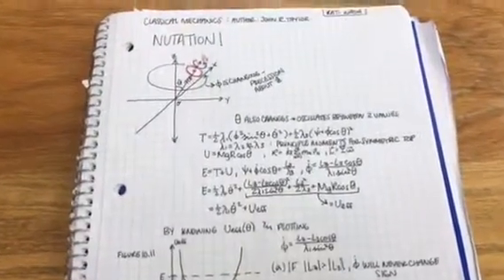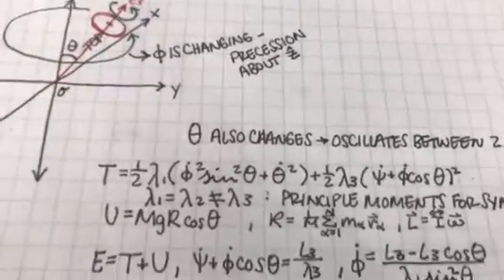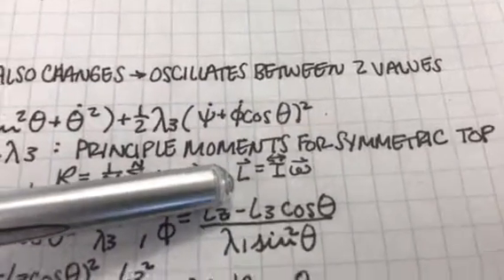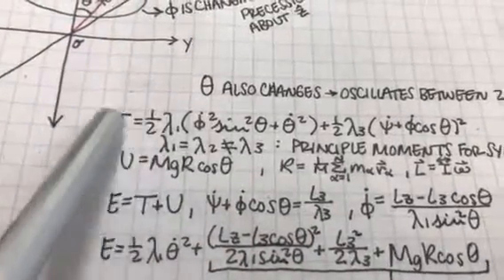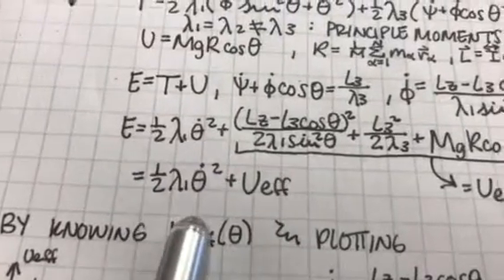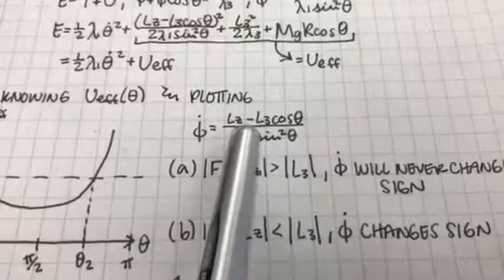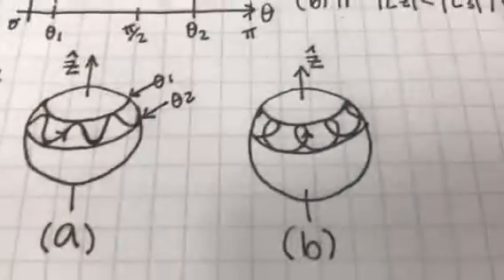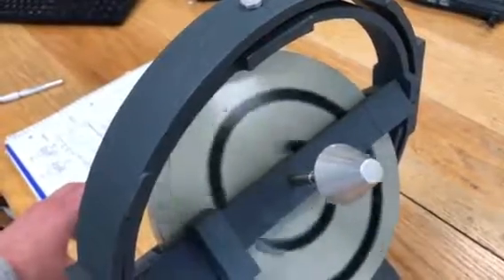Kati Wada- nutation